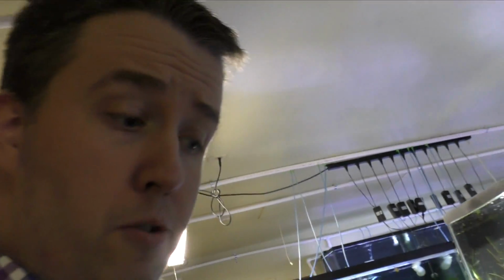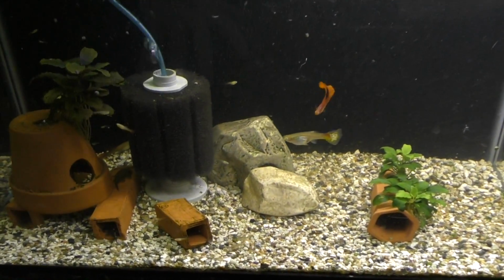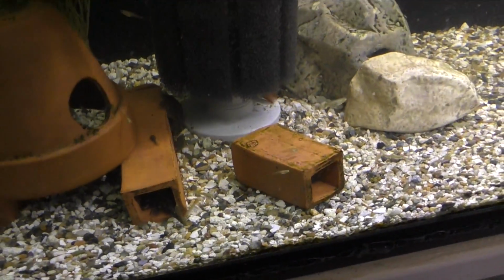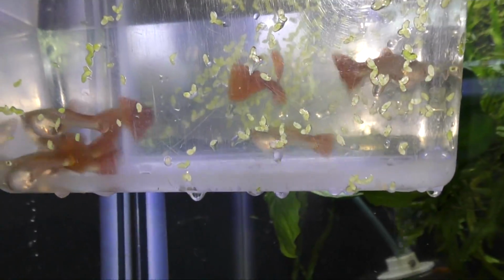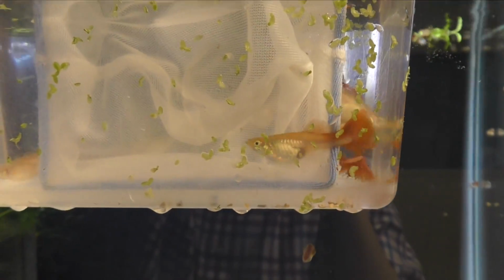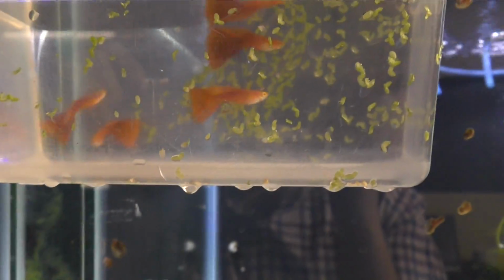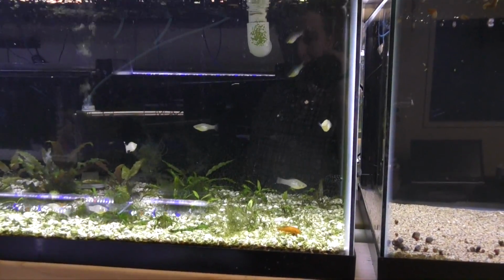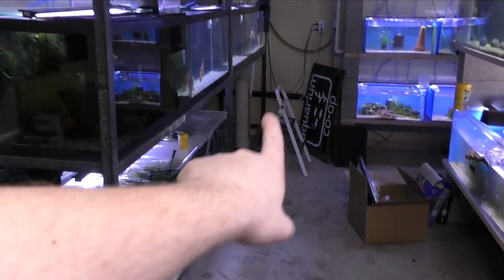How I select Breed Guppies in a Colony - Fish Room Update Ep. 57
‎ Today I show you how I upgrade the Red Delta Guppies to the 40 breeder and select trough the adults to choose the best. I also move the liberty molly colony as well as the tropheus duboisi. Plus I found dwarf claro pleco fry!

0:00 - Moving aquarium fish
1:09 - How to select breed guppies in a colony
9:40 - Guppies in their new tank
11:48 - Tweaking an ecosystem
14:11 - Mouthbrooding fish
14:48 - Dehumidifying the fish room
15:12 - Outro